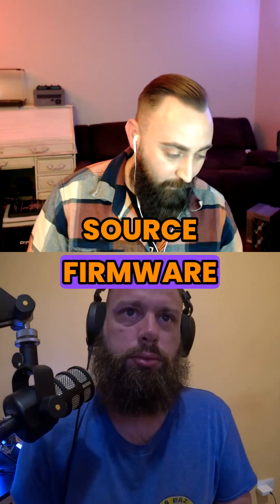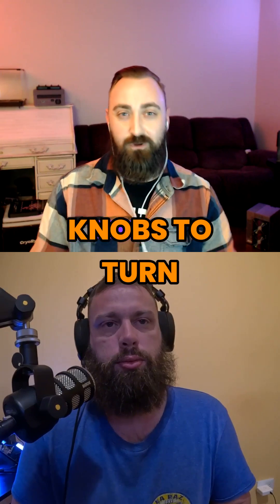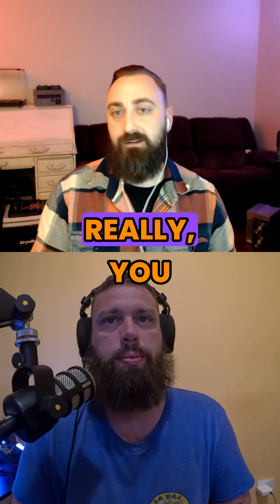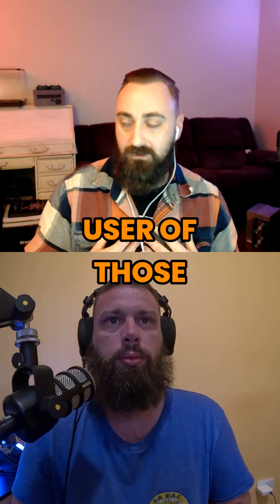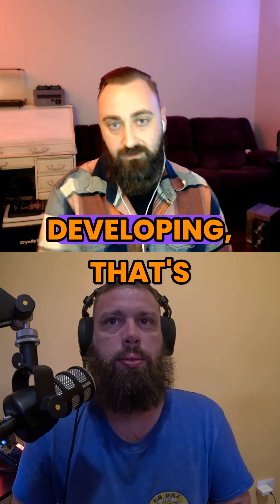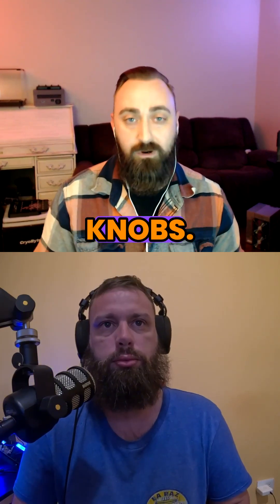Automating Bitcoin Mining with Home Assistant.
Mark (@Satstackingpleb ) riffs on how Home Assistant will help automate the smart bus and his mining rigs.